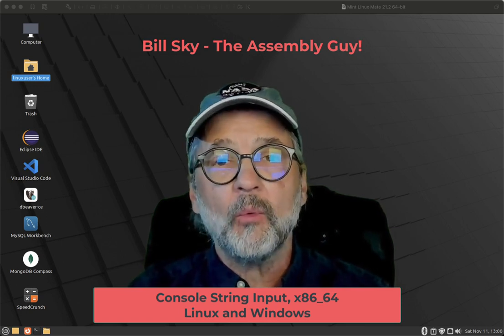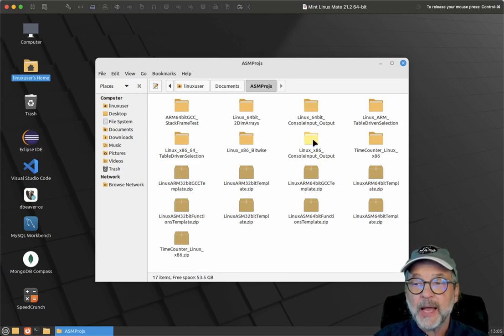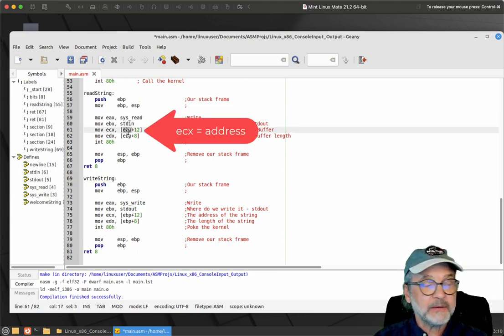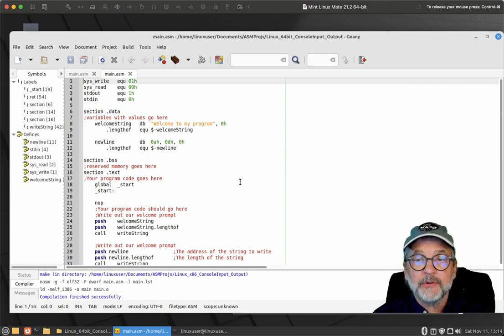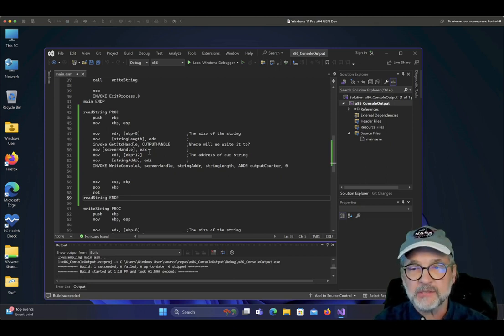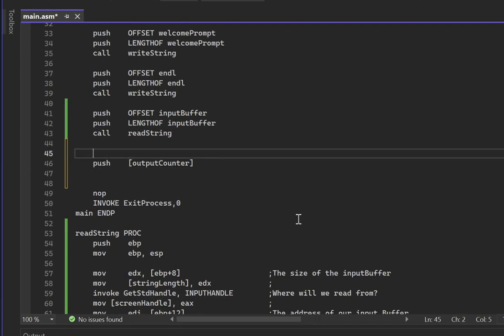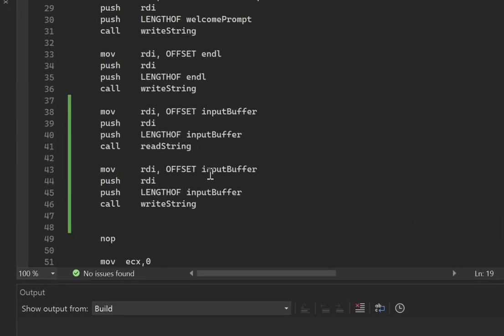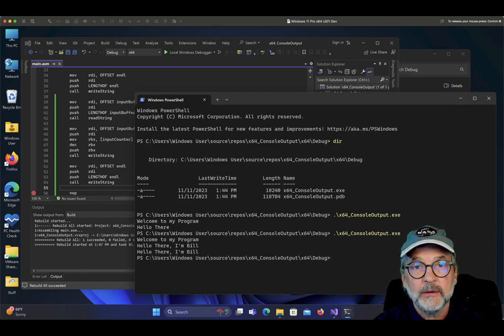Assembly 37a: Console Input on x86 64 CPUs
In this video, you'll learn how to capture keyboard input (strings) from the console window using your own functions!  No need for the Komanetsky Libraries or Irvine Libraries, you'll learn how to do it yourself on x86_64 CPU's

Apple Mac:  Almost impossible to find, it's as if Apple doesn't want anyone to code these calls

00:00 Introduction and Finding the API
04:17 Linux 32 and 64 bit (Good to watch even if you are a Windows only user)
15:44 Windows 32 and 64 bit